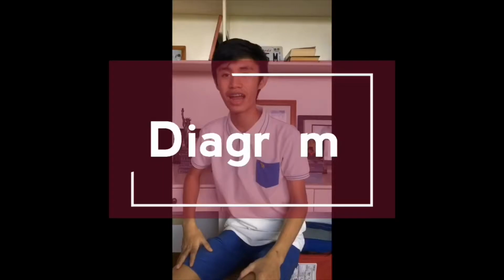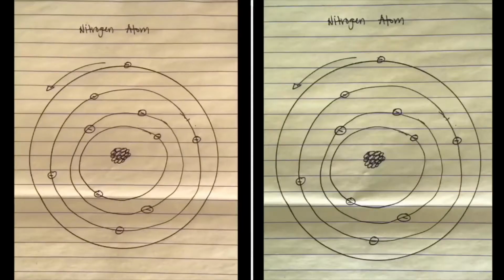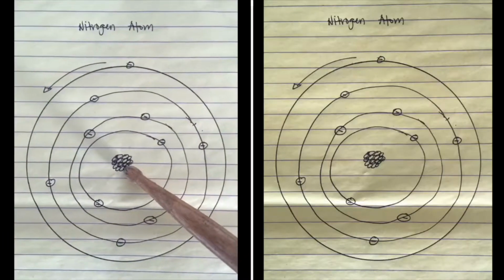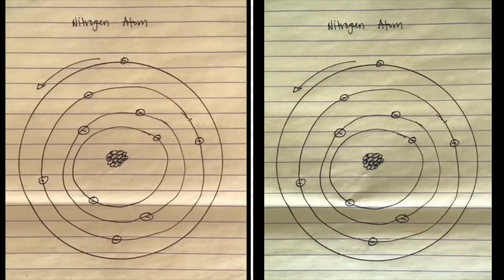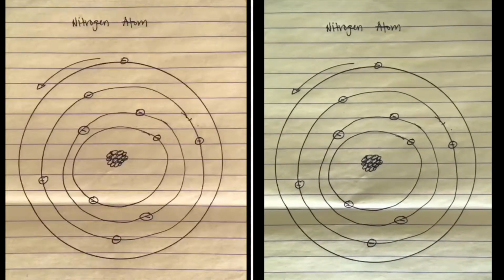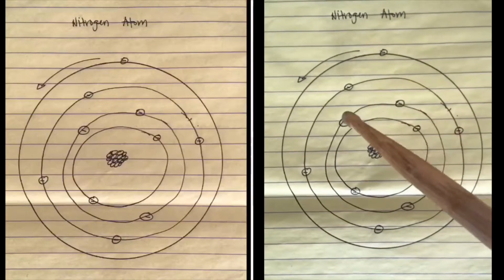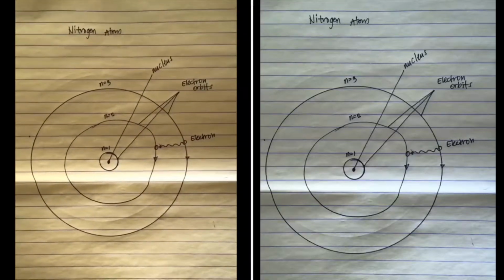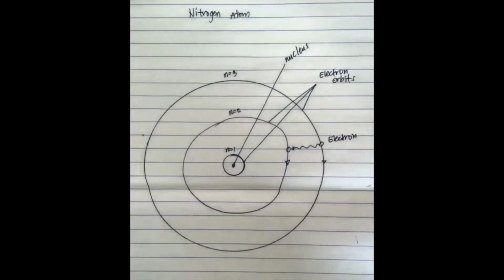Group 6: Bohr’s Planetary Model of Atom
The Senior High School students of Riverside College were tasked to make an informative video about this model. They decided to do it by explaining all about the chosen model. Hope you can learn from this video!